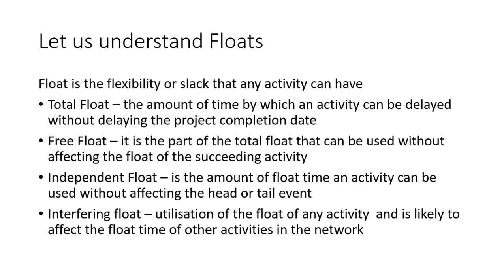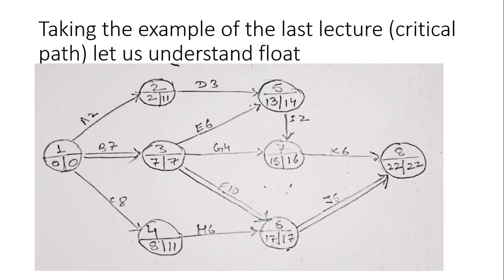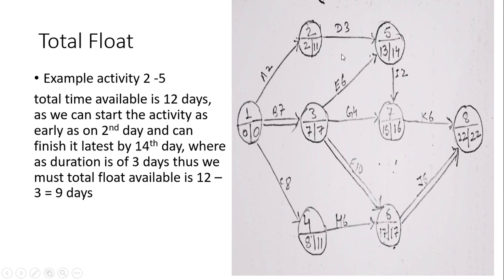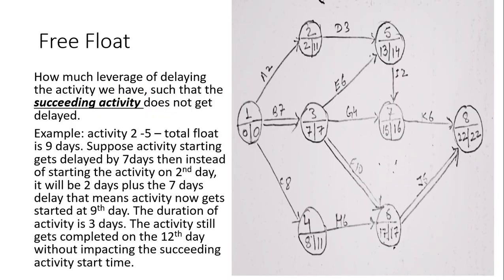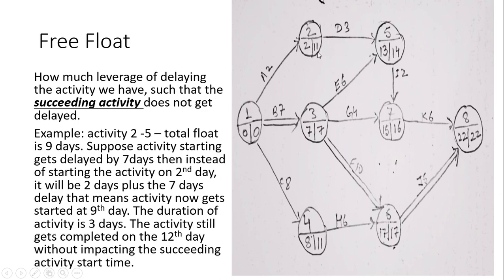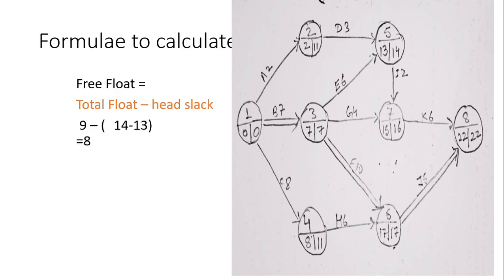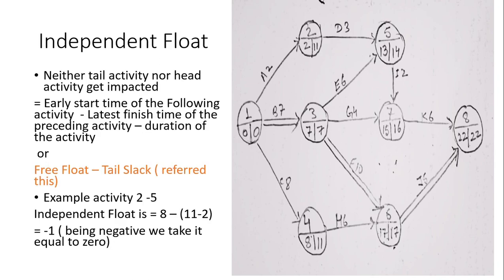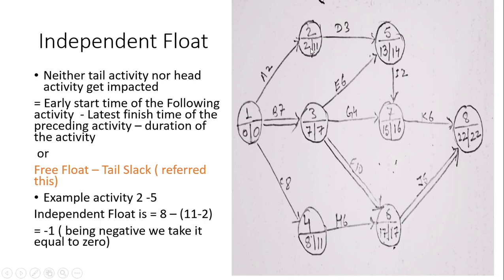Calculation of Floats in Network Diagram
this deals with calculation of floats in network diagram. The video deals with total, free and independent float.